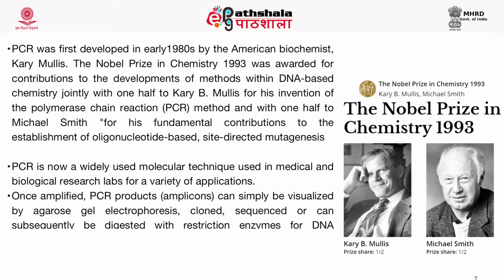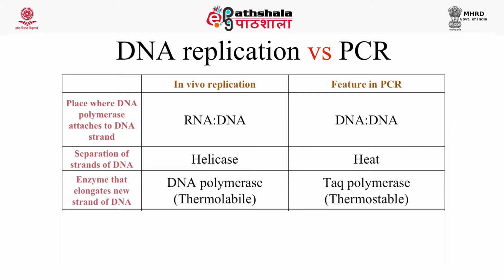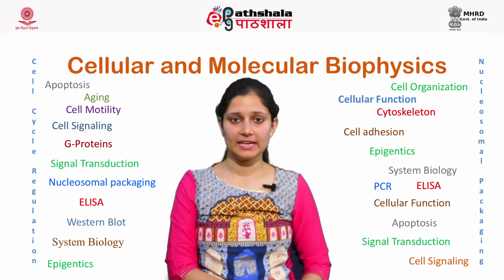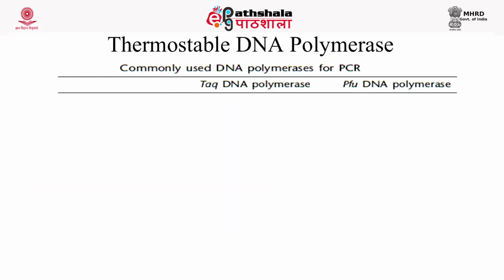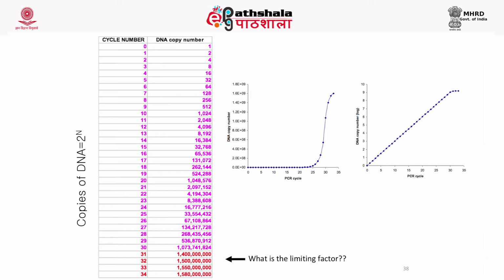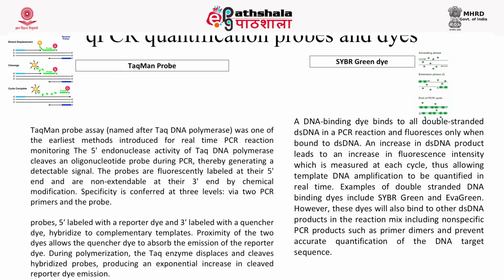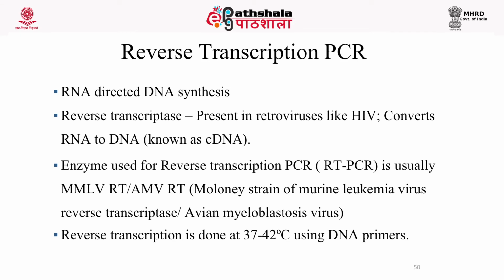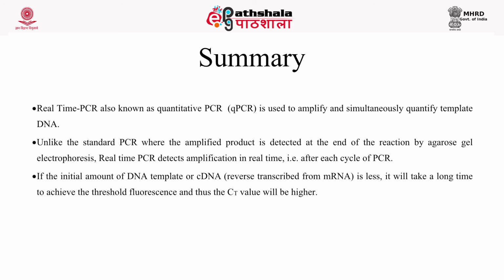M-21. PCR and Its Clinical Applications (Including RT PCR)